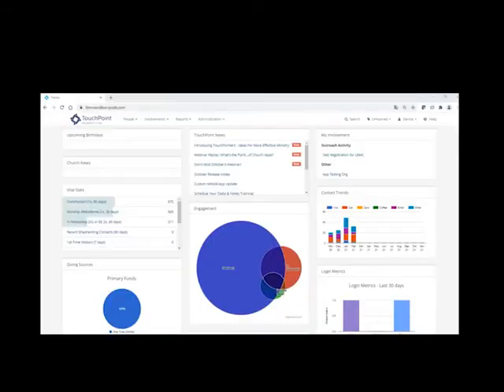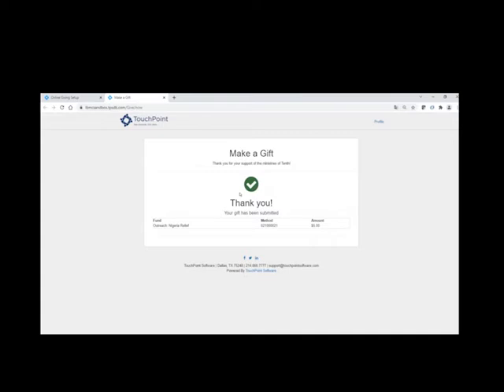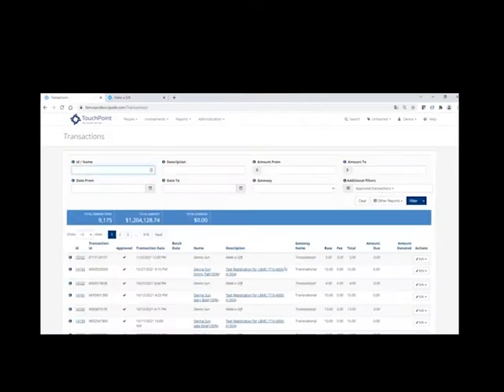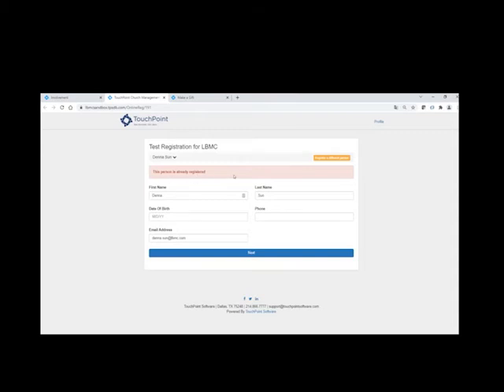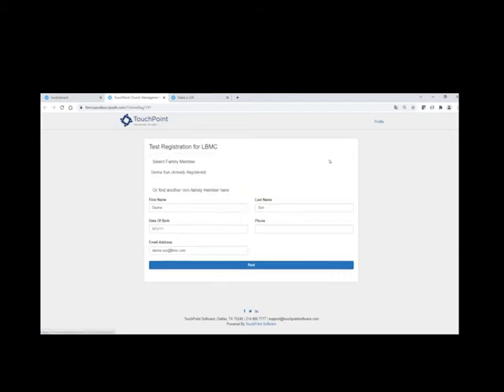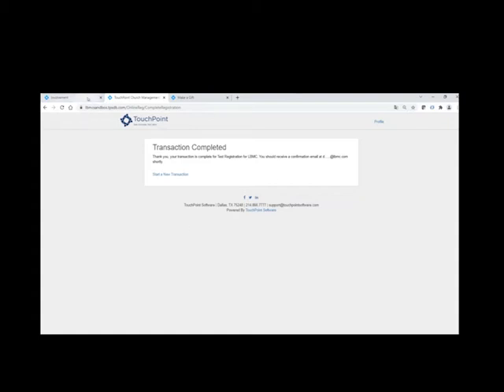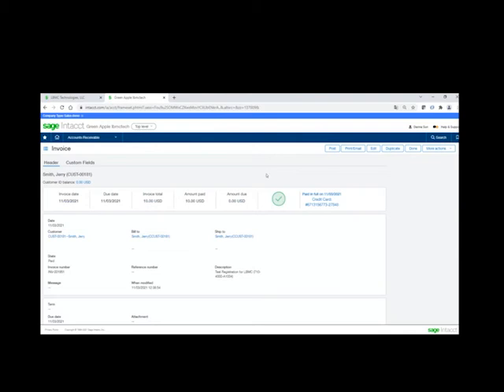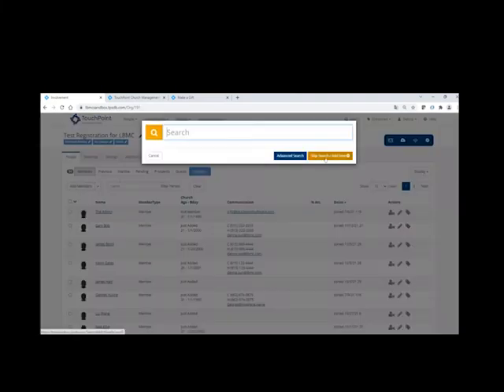TouchPoint Demo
In this demo, we provide a comprehensive walkthrough of TouchPoint, showcasing how the platform helps organizations streamline engagement, improve communication, and enhance operational efficiency. Whether you're new to TouchPoint or looking to maximize its capabilities, this video offers a clear and practical overview.

In this video, you’ll see:

Key features and functionality of the TouchPoint platform
How to navigate the user interface and access core tools
Real-world use cases for improving team collaboration and client interaction
Tips for customizing TouchPoint to fit your organization’s needs
How TouchPoint integrates with other systems to support seamless workflows